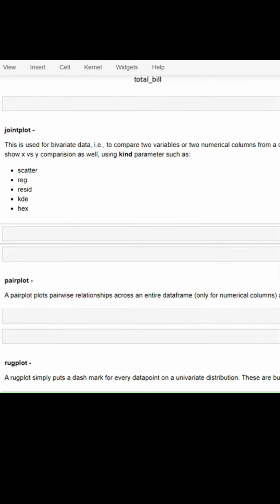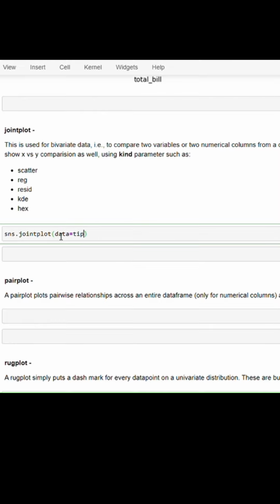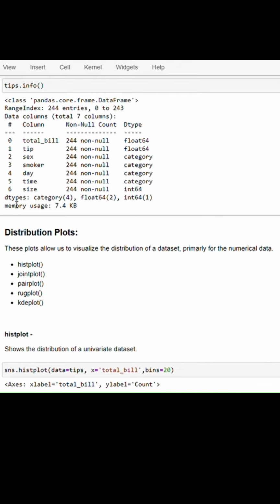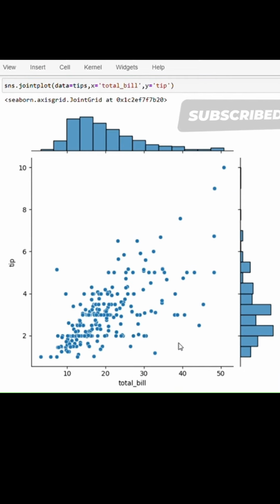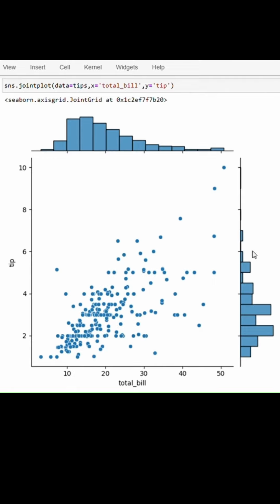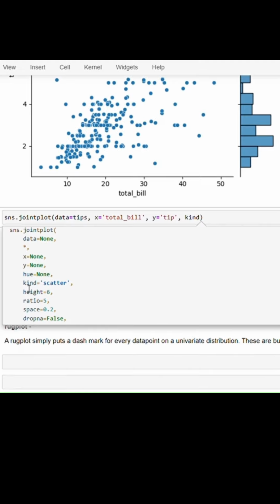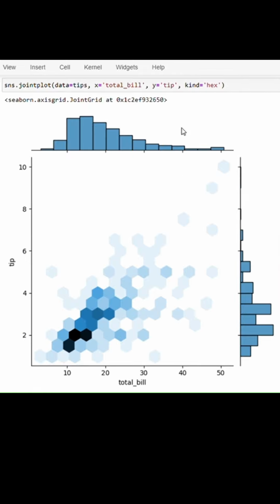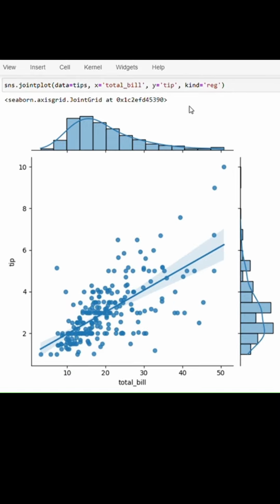How to plot seaborn - jointplot with kind parameter in python | Mar 2025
This video explains how to plot jointplot to analyse the distribution of a bivariate data in python using seaborn library and how to pass different arguments for the kind parameter to change the x vs y graph.